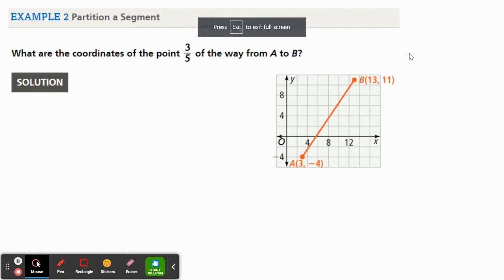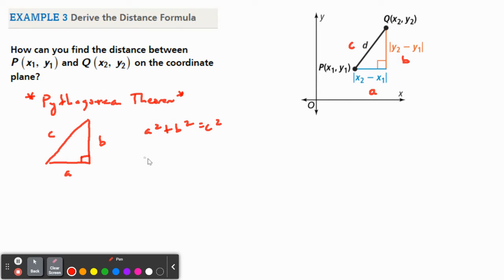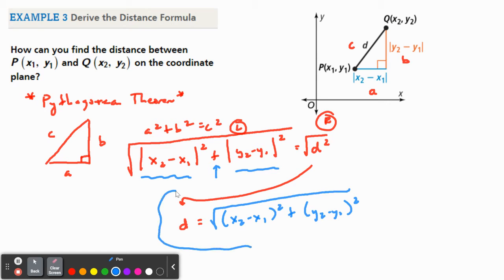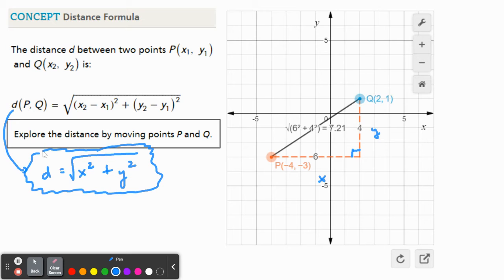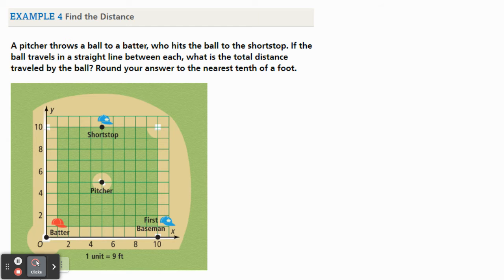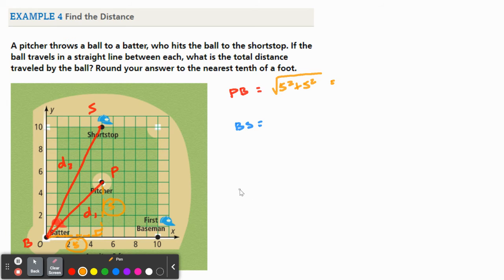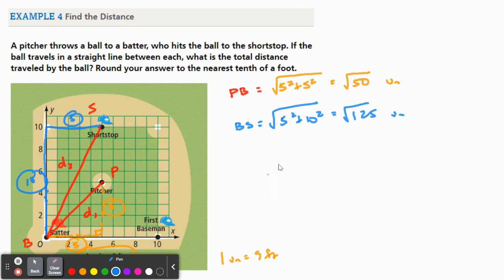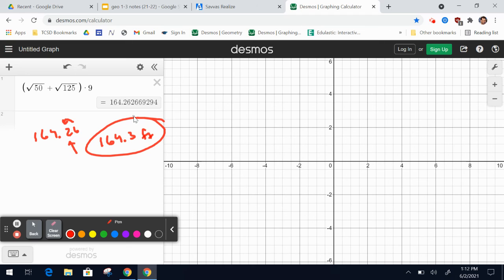geo 1-3 midpoint and distance #2